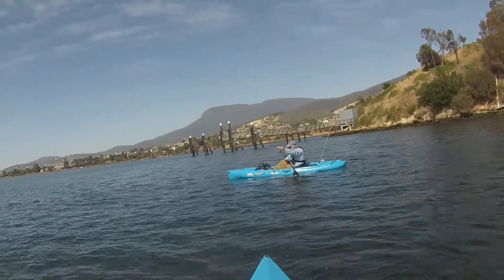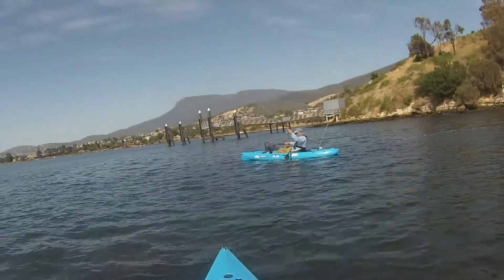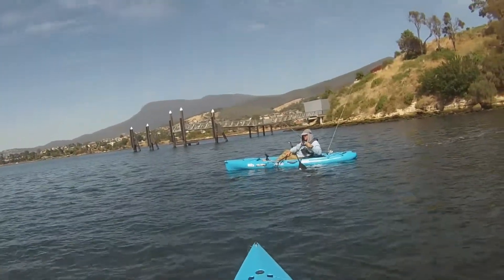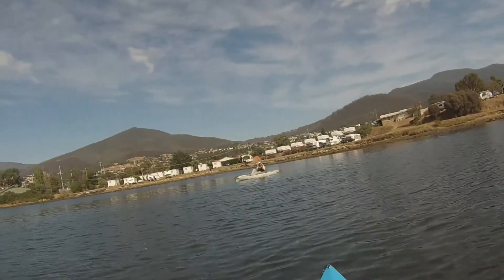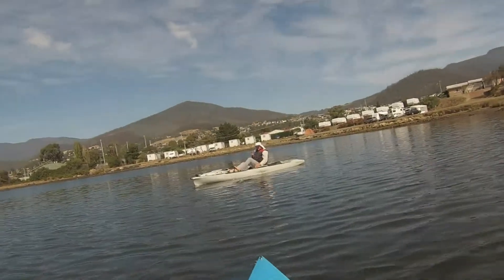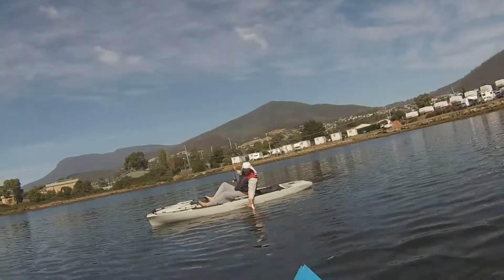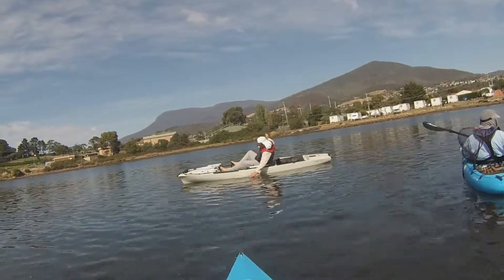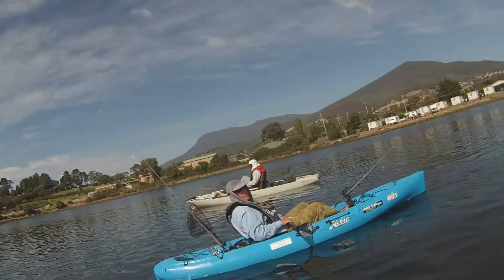Bream fishing on the Derwent with Blade Kayak Fishing Magazine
Fishing with Steve Evans from Blade Kayak Fishing Magazine and two of his friends.  Over a dozen Bream were caught on the day as well as some good sized Australian Salmon and the odd Couta